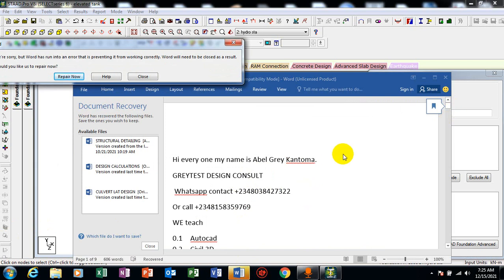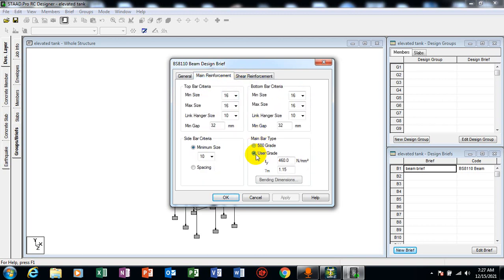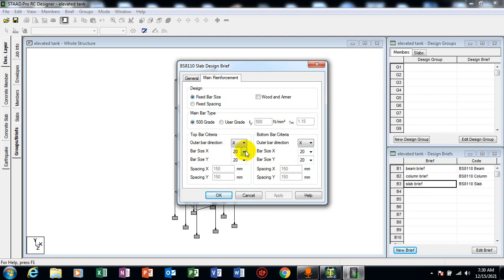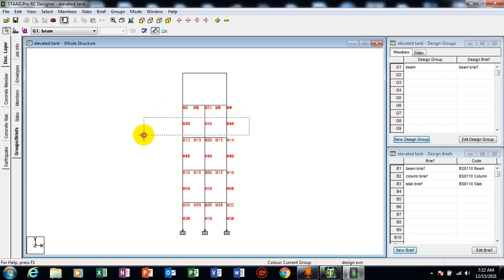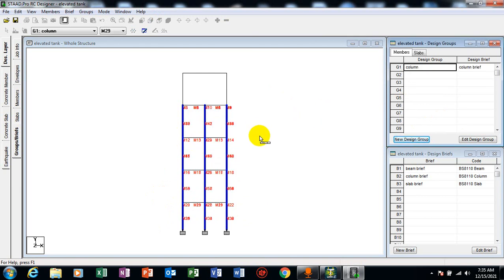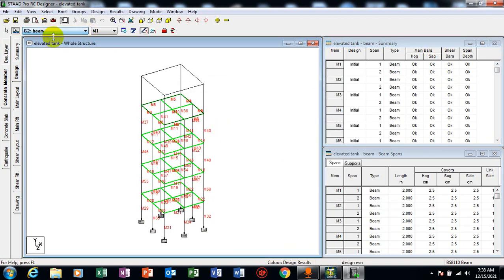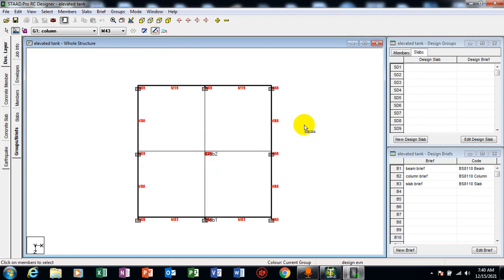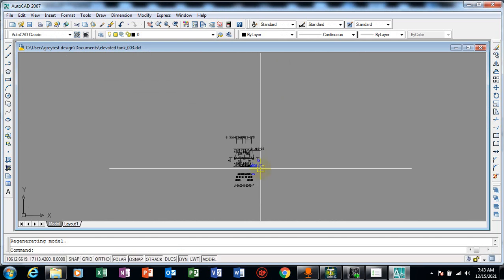staadpro reinforced conc elevated tank detailing